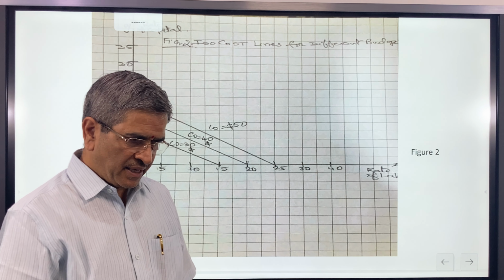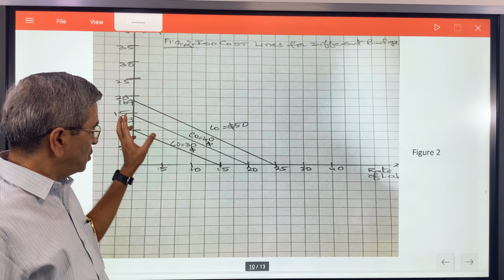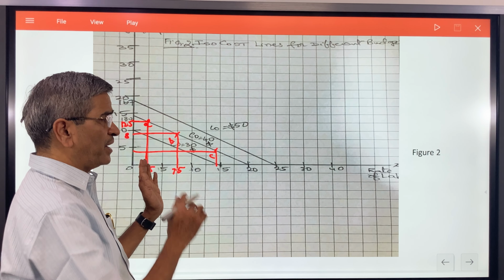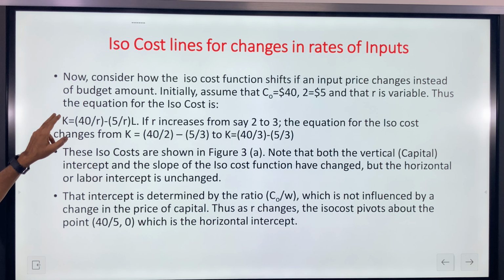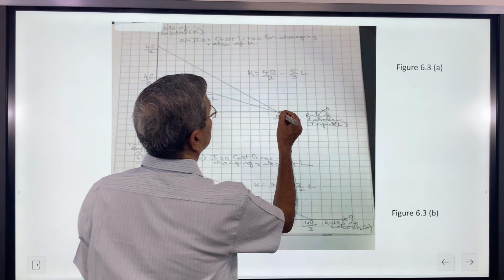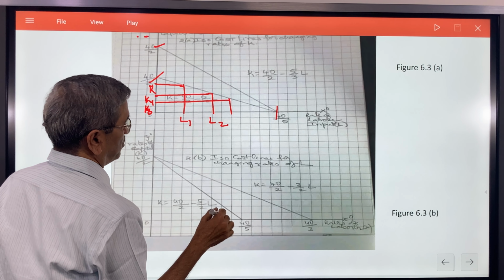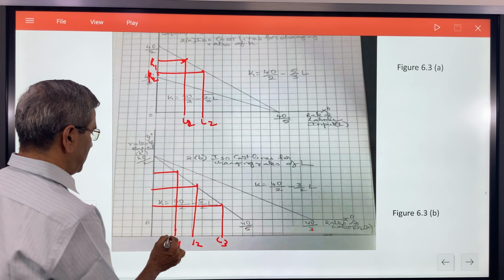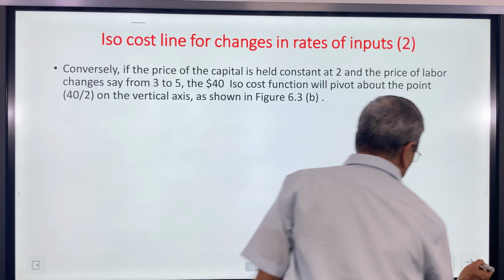Production Function Part 4